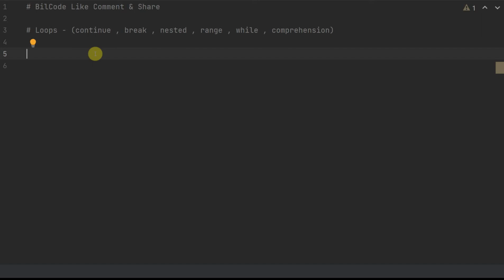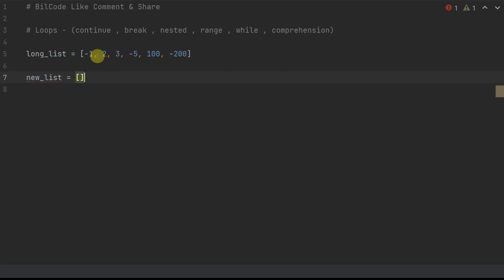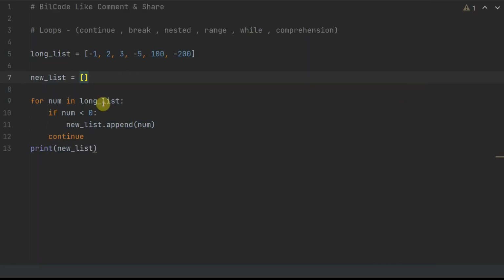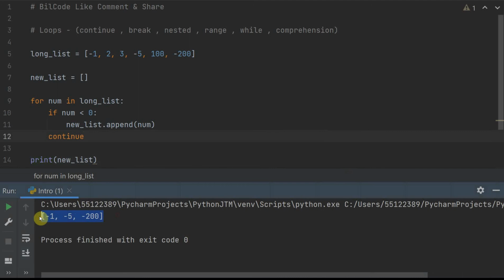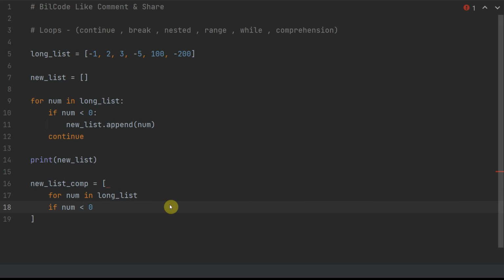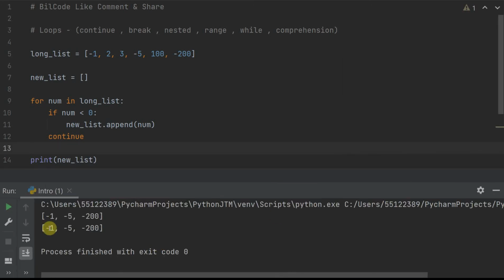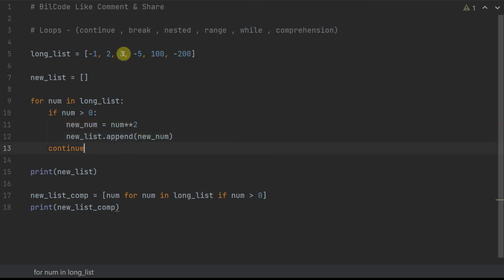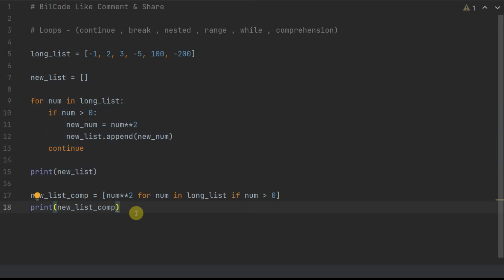Loops in Python- Python for Everyone-Part 4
In this particular video, we will discuss Loops. The Loops is very important in Python and essential for almost all projects.

1) Try creating a Loop using List Comprehension.
3) Comment if you manage to do it or have some problems.